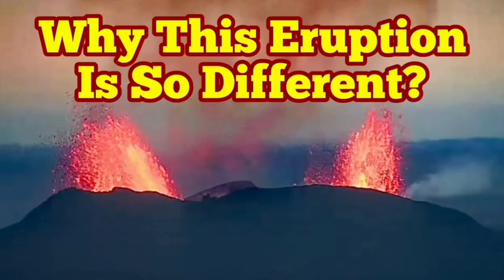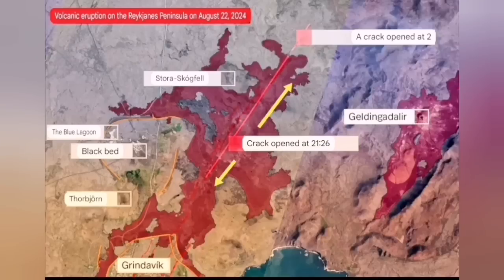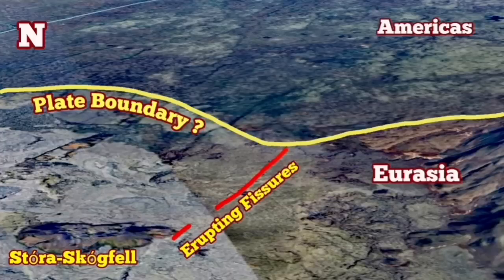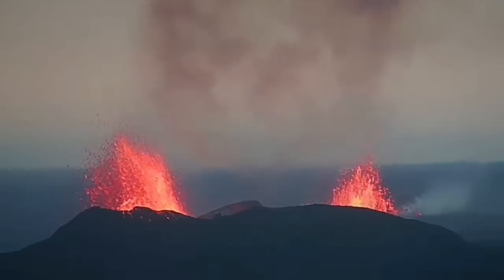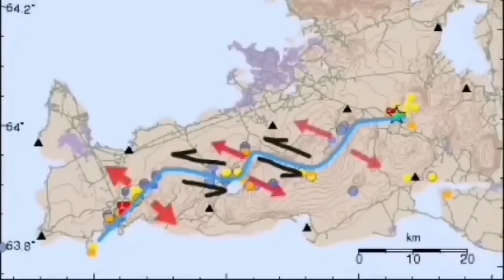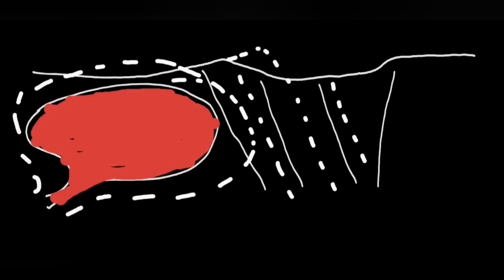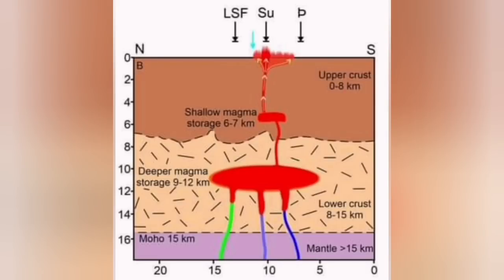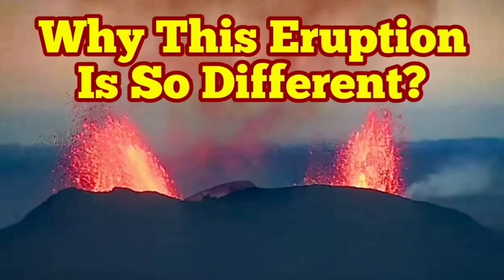Why This Iceland Eruption Is So Different? Volcano Eruption, Contraction, Extension, Prostate